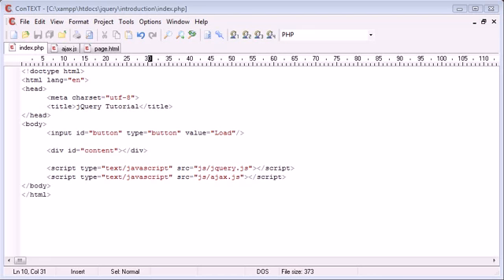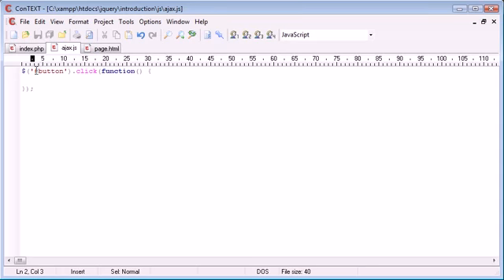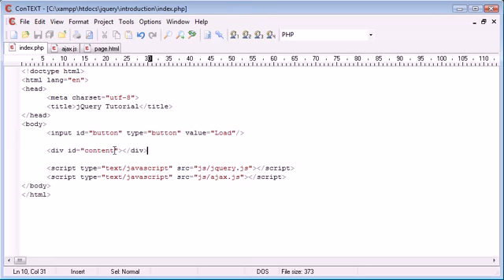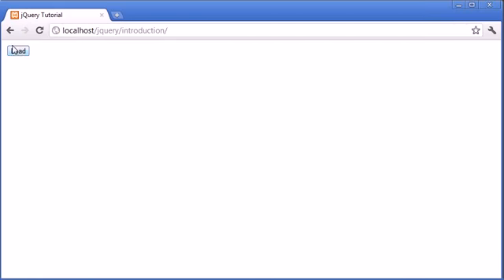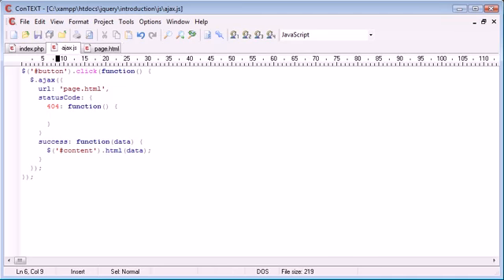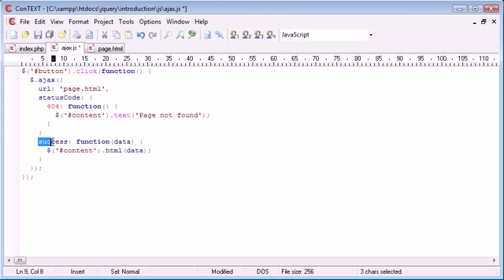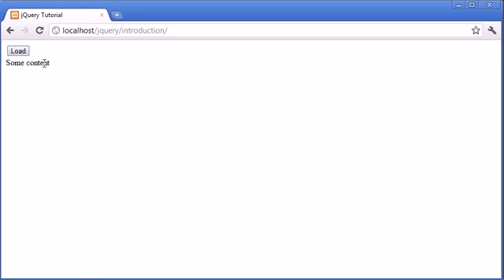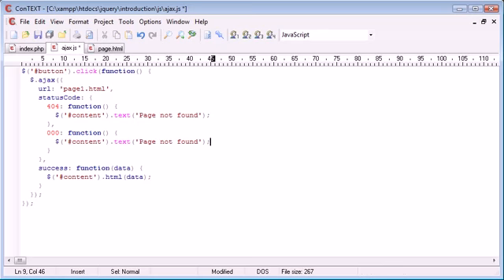jQuery Tutorial 105 AJAX Status Codes YouTube